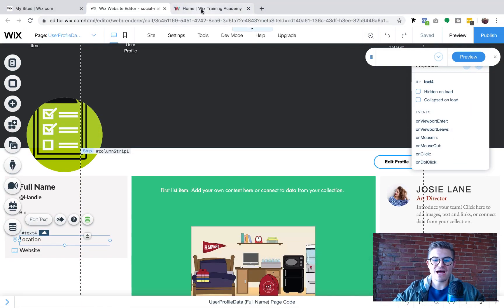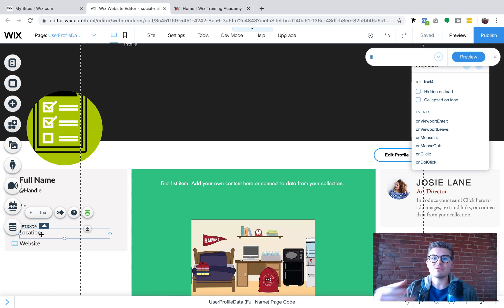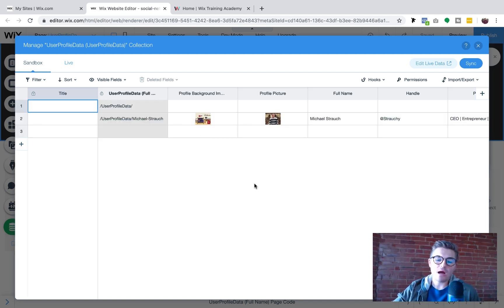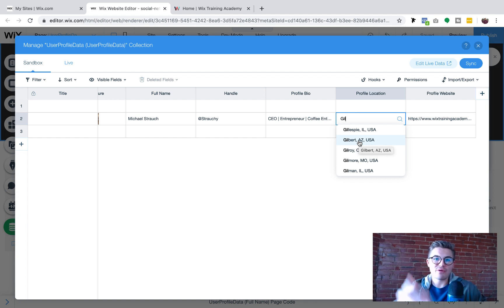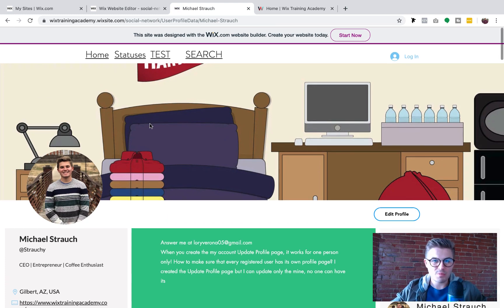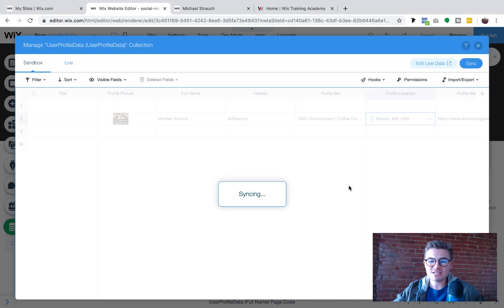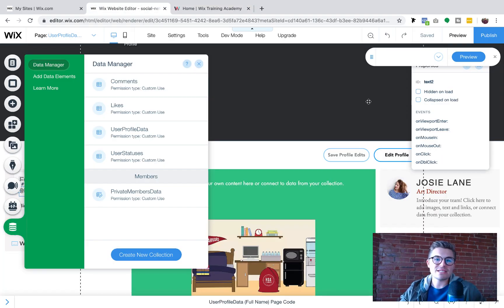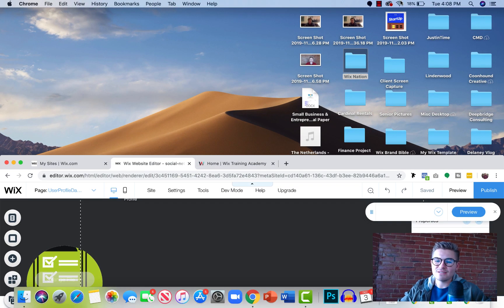Building A Social Network in Wix | Part 21 | Changing Location in Profile with Database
BUILDING A SOCIAL NETWORK IN WIX | In this video I’m going to show you how to edit your profile location in your social network in Wix. Building a social network in Wix is a step-by-step series for non-coding founders looking to turn their idea into a complete project.

Today's social networks allow a user to change their location settings in their profile. Sometimes this is public information, sometimes it is private. In this case, I am explaining how to use the new Corvid database or Wix Code database's function to change the field type to an address field that require an ACTUAL address or location rather than a made up one.

Why is building a social network in Wix a great idea? Wix has just recently expanded its tool selection and enhanced Wix Corvid. Corvid by Wix has opened up so many new opportunities for website developers.

CHANNEL & MPS ACCOMPLISHMENTS:

-Wix Design Expert
-Wix Certified Trainer
-Wix Partner
-Keynote WixCon Speaker
-Largest Global Wix Influencer
-Largest Global Wix Training Community

CHANNEL GOALS:

-Hit 50,000 subscribers by March 1 (I need your help to get there :)